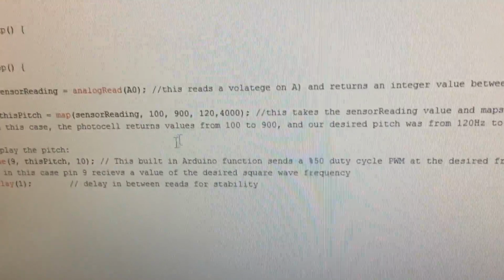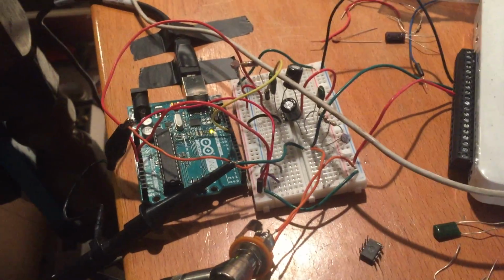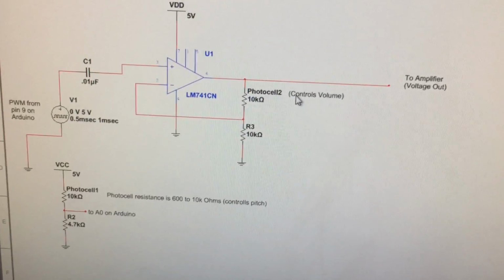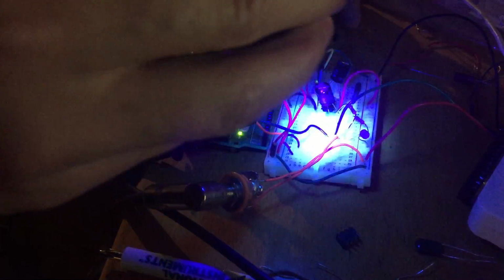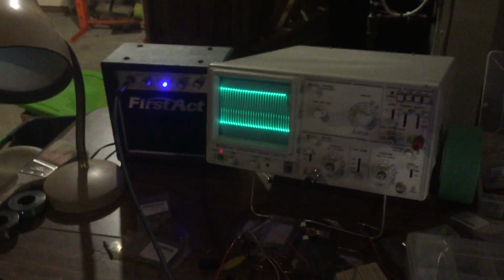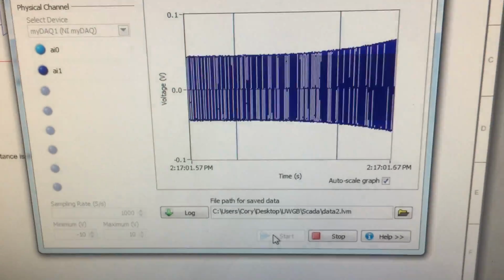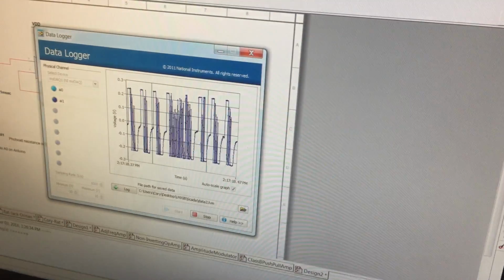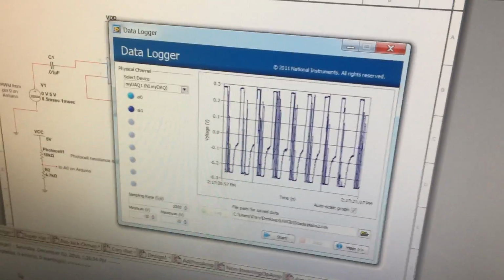Photo Cell Theremin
Photo Cell Theremin built and demonstrated with an Arduino Board, myDaq Data Logging Software, guitar amp, and oscilloscope.